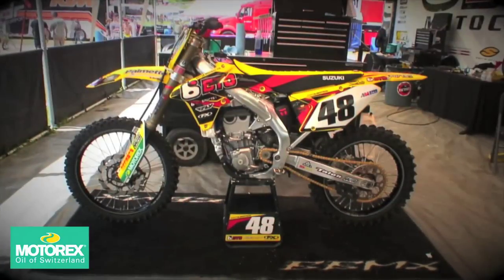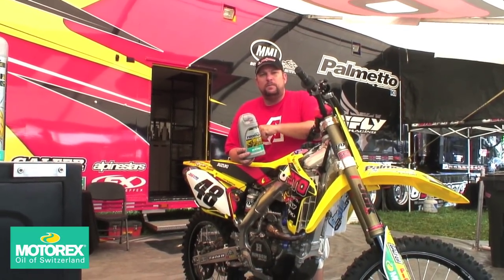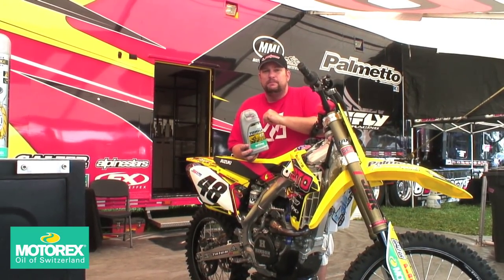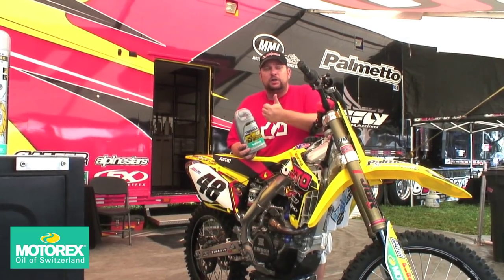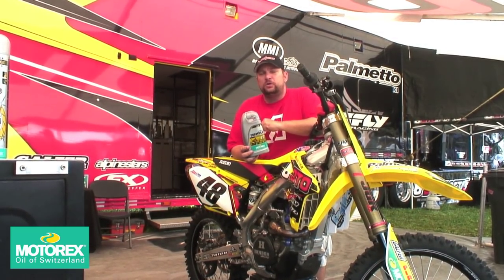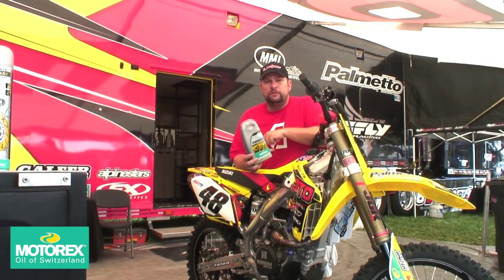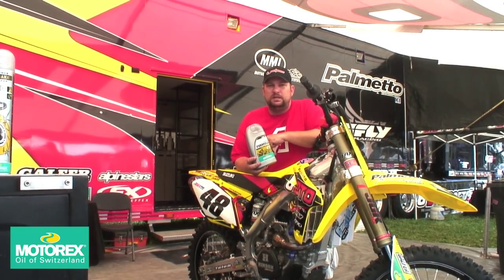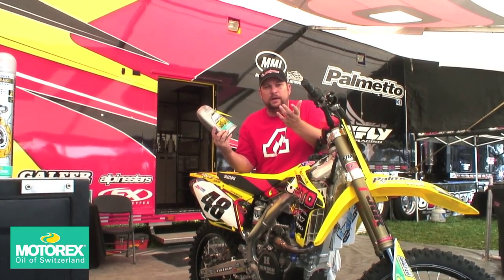Team BTO Sports - Motorex 4T Semi Synthetic Oil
The BTO Sports race team uses Motorex Lubricants for their race bikes.  This installment focuses on Motorex 4T Semi-Synthetic Oil.  See why the team uses Motorex products on team members Michael Byrne, Jason Thomas and Jimmy Albertson's bike.